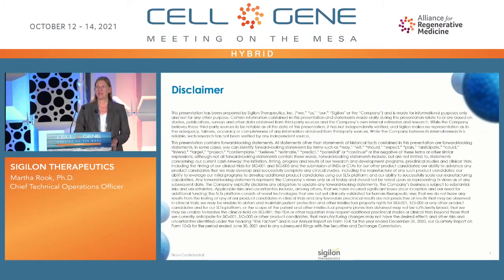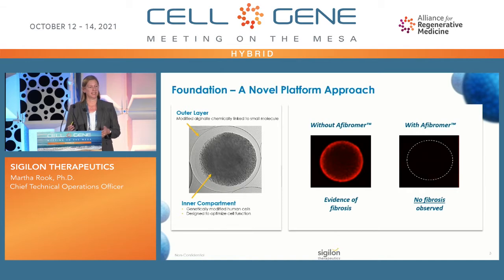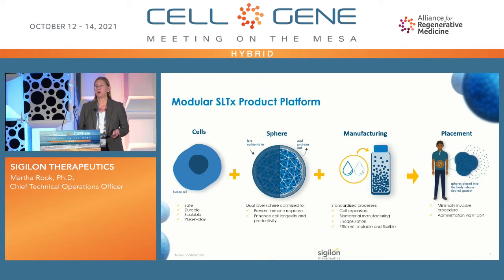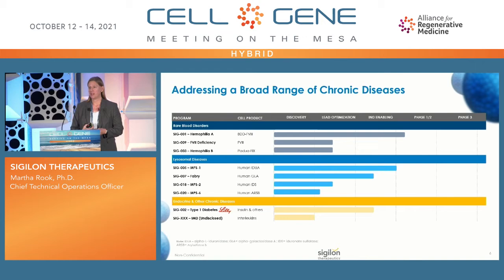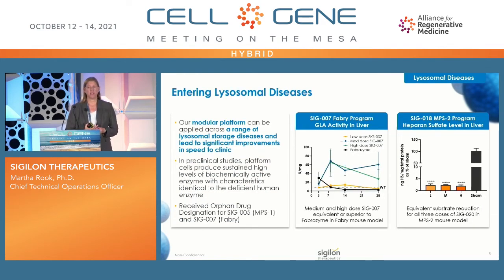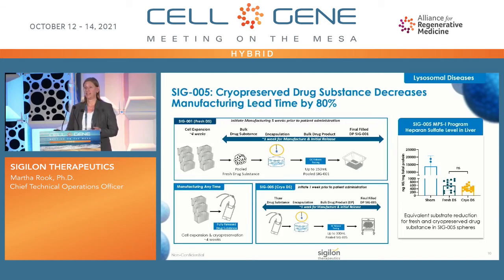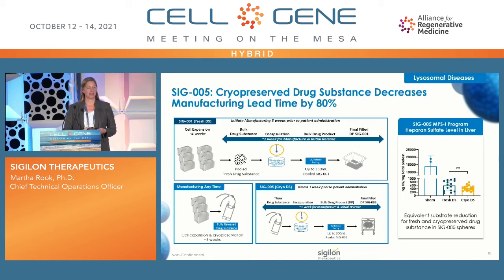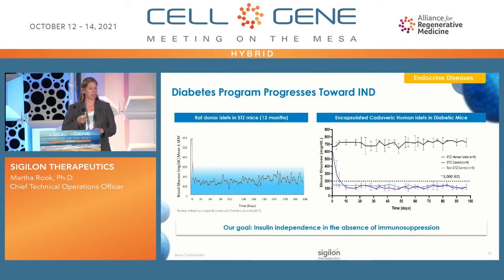Sigilon Therapeutics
Martha Rook, Ph.D., Chief Technical Operations Officer
Cambridge, MA
(NASDAQ: SGTX)